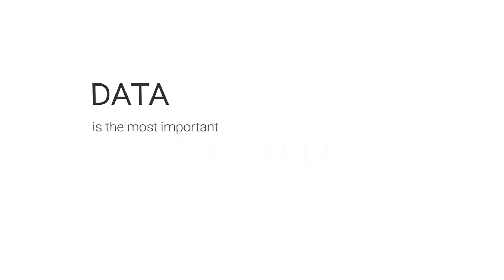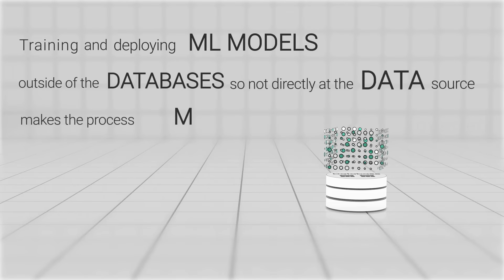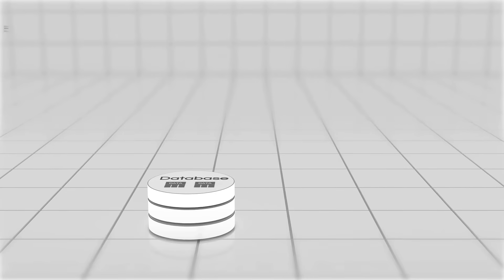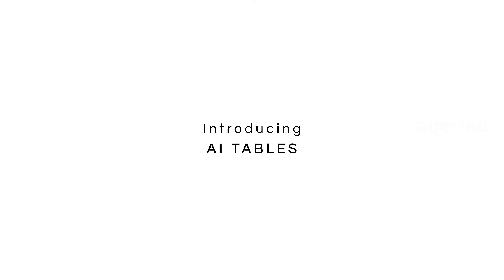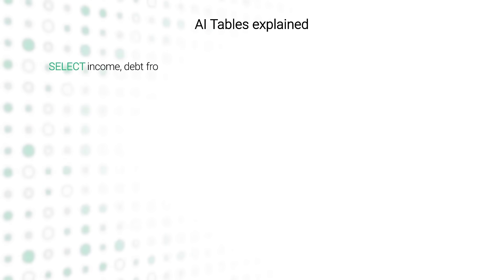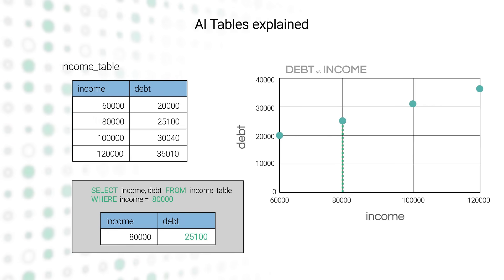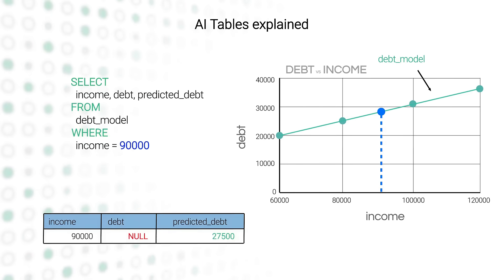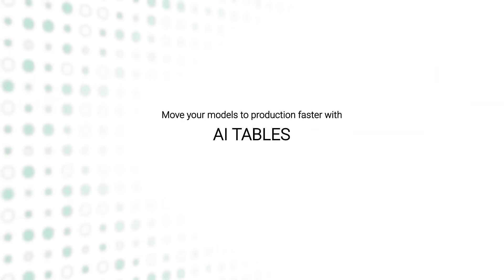Build AI into Your Database. The fastest and simplest way to deploy applied Machine Learning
MindsDB open-source platform introduces a machine learning layer into databases, to allow software developers quickly and easily build their AI solutions.